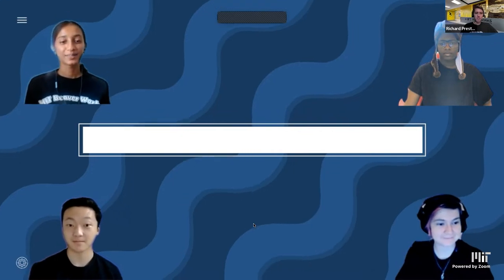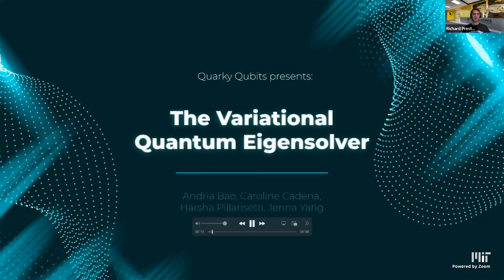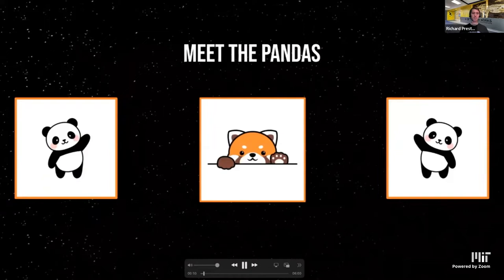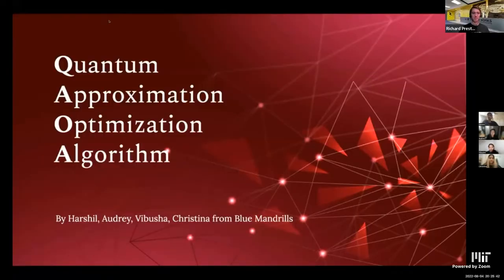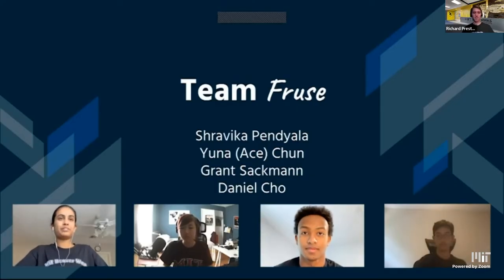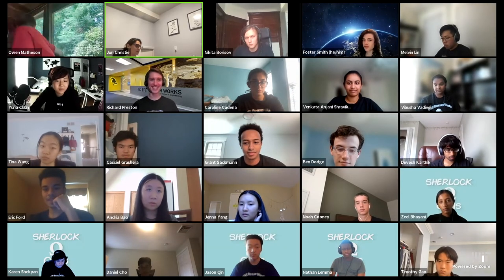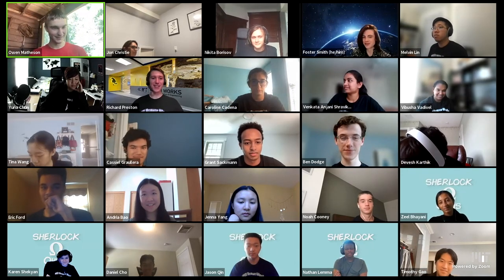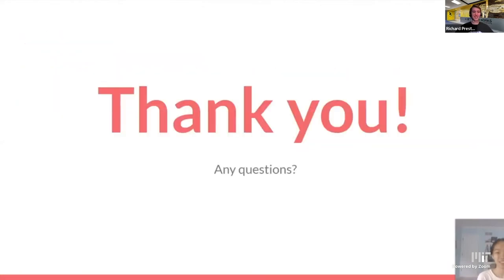BWSI Final Event 2022 Quantum Software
Join lead Instructor Richard Preston and his students explain their project and research into quantum software.

0:00 Intro
02:34 Sherlock Ohms
10:35 Quarky Qubits
18:34 The Quantized Pandas
26:35 Blue Mandrills
35:11 Fruse
43:43 Trenchcoat Lorax
52:46 Team Capybara
01:03:45 Course-wide Q&A